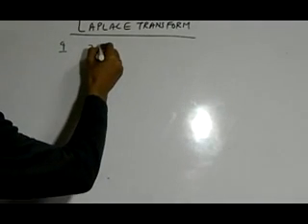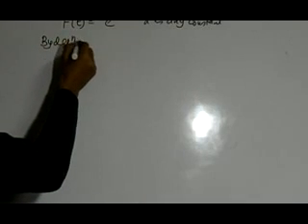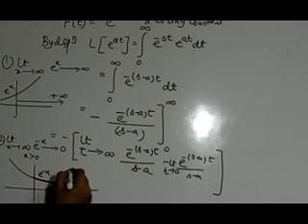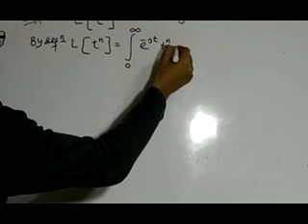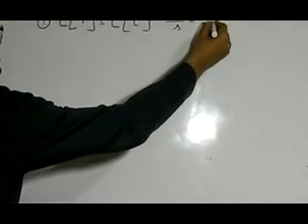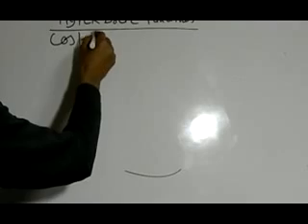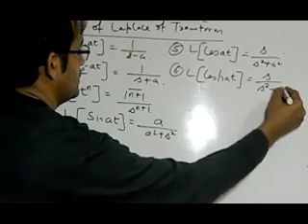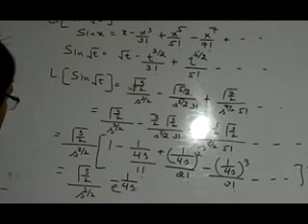Laplace transform lecture 1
LAPLACE TRANSFORM VIDEO LECTURE-1